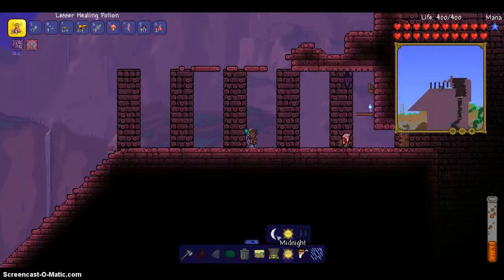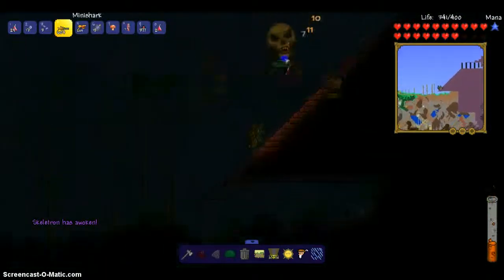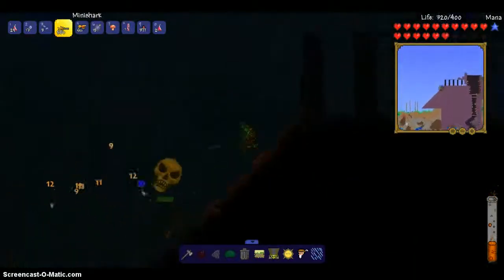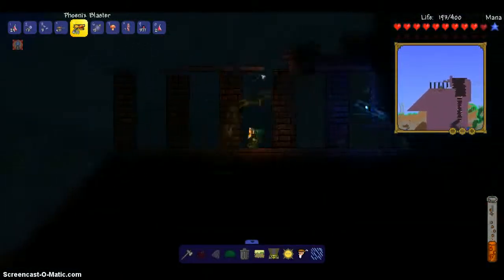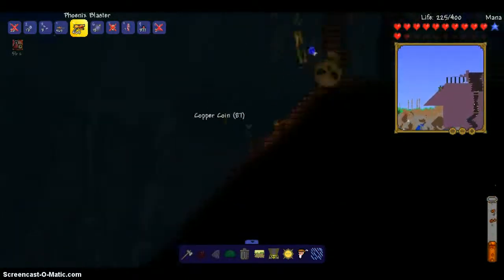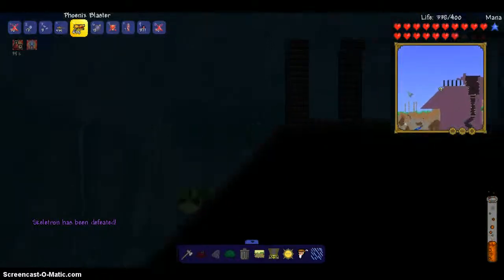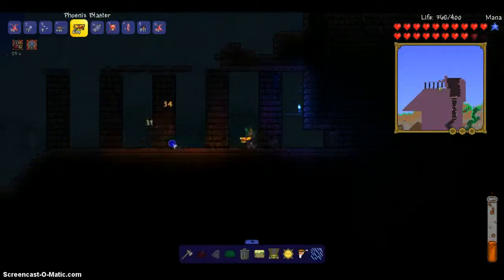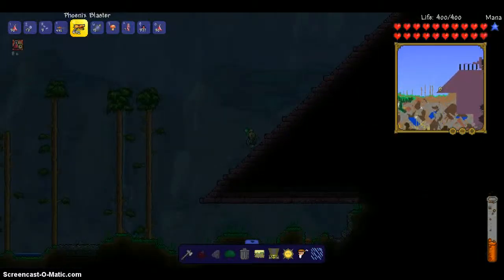Terraria: Ranger Vs Skeletron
The ranger goes head to head with skeletron